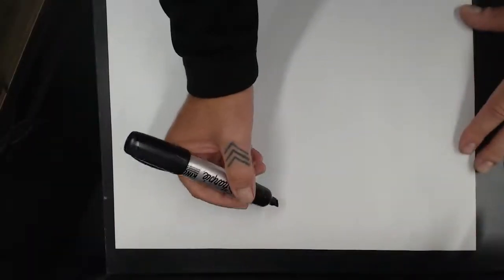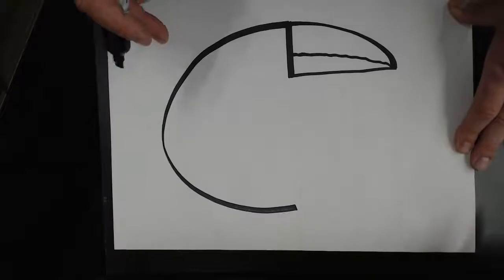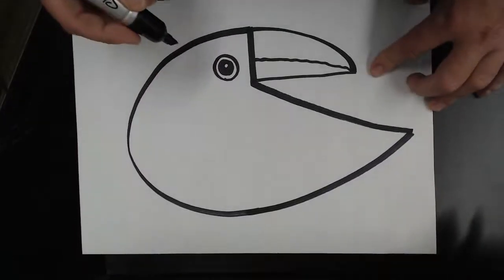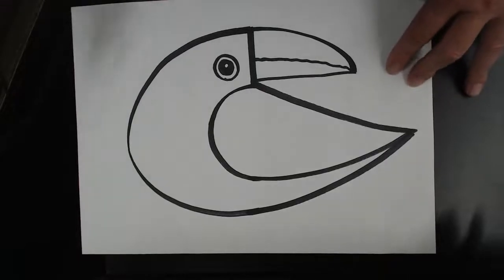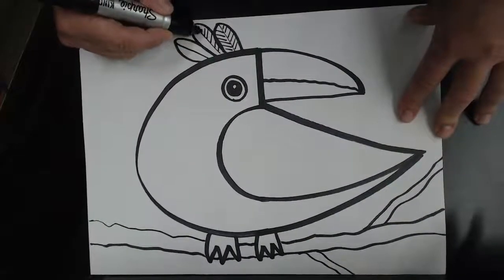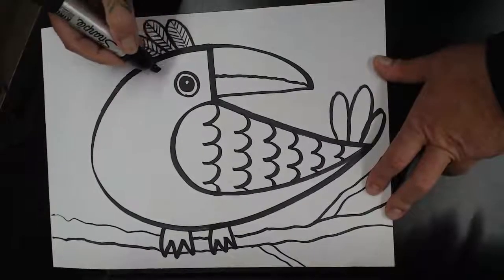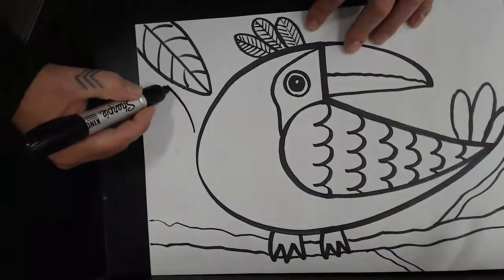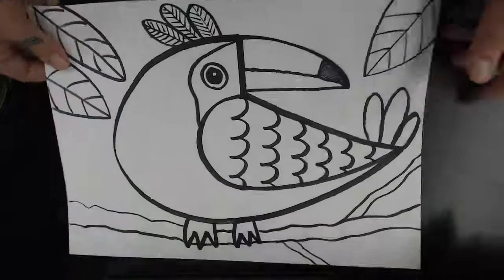Rainforest Toucans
Draw a Toucan living in the Rainforest!  Mr. G will show you how!  This is a project I do with 2nd Graders.  We learn about the Rainforest and the great variety of plants and animals that live there!  Have fun and be creative!